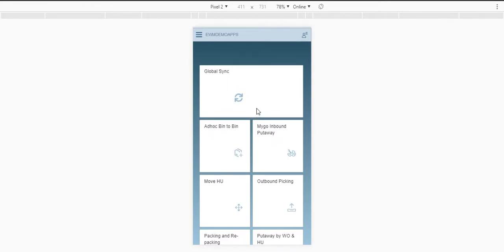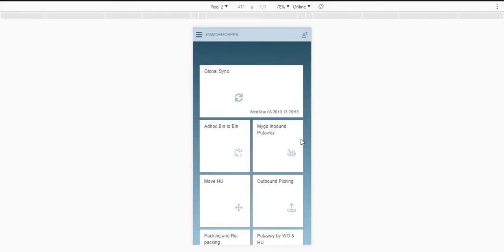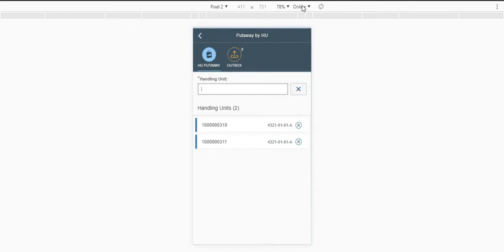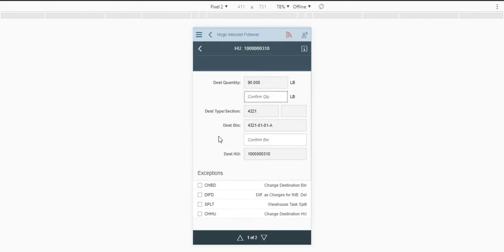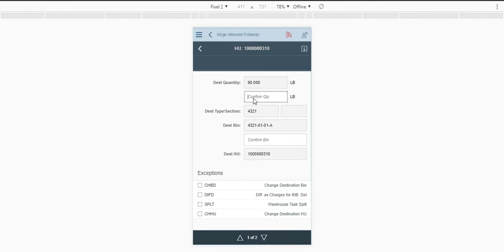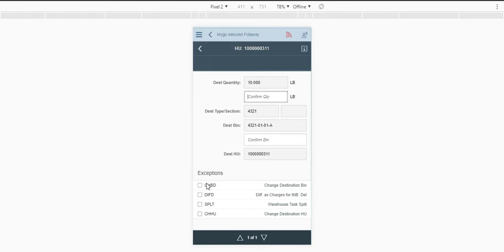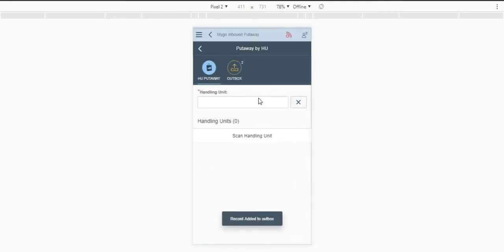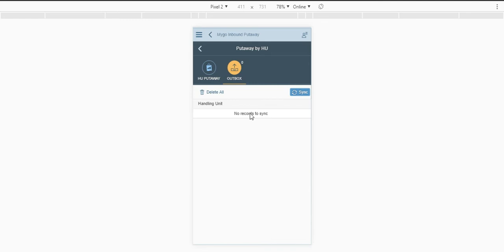SAP EWM Putaway Offline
This is an SAP EWM mobile application we built using Neptune Software.  The app shown is an Inbound Putaway application that features offline functionality & use of exception codes.